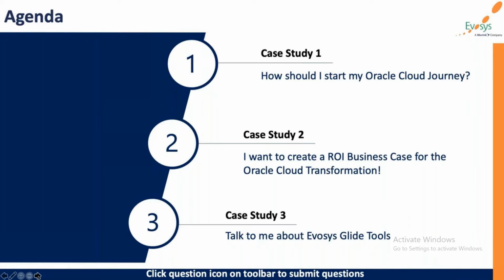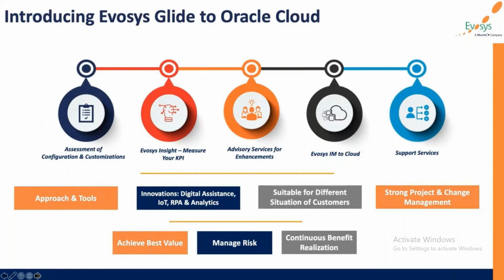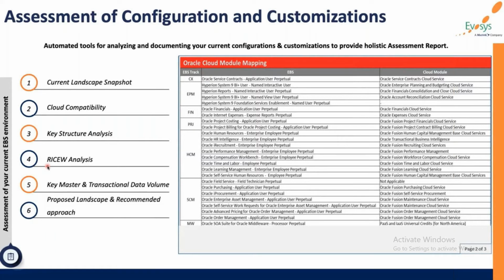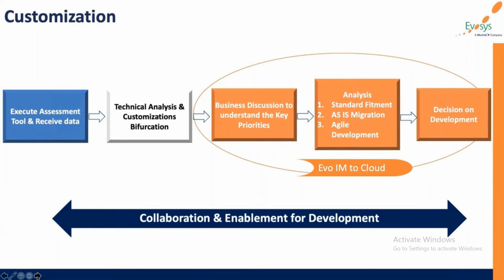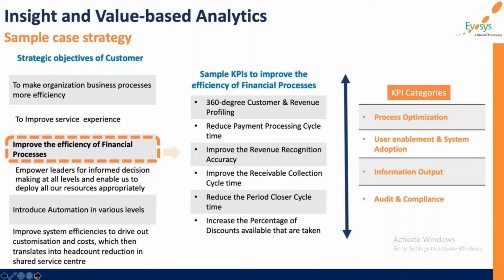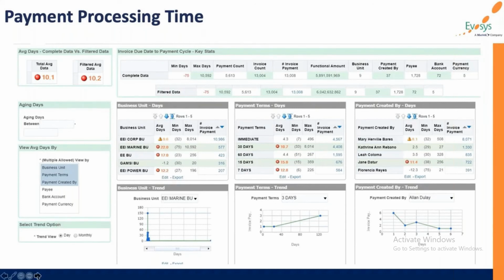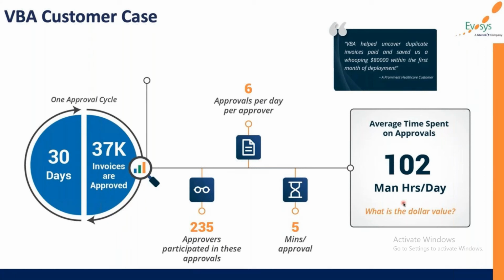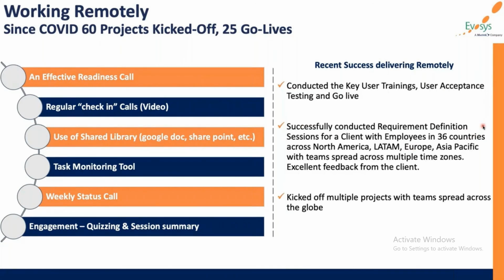Who's Moving to Oracle Cloud and Why?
Watch this interesting live session to understand who is Moving to Oracle Cloud and why? The session also features three case studies on the Evosys Glide Program built for assessing, planning & executing E-business Suite transformation to Oracle Cloud Applications. The case studies cast light on situations and motivations for moving to the Oracle cloud while also narrating how enterprises have leveraged the move.

Evosys Glide Program is a proven approach and a tool kit that helps E-business Suite customers de-risk the Oracle Cloud transformation with quality, ease, and efficiency.